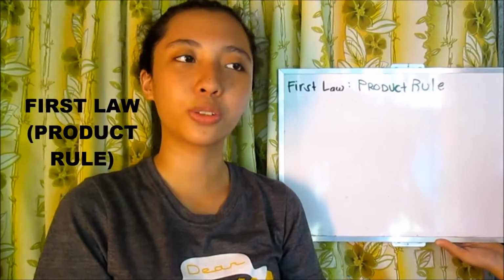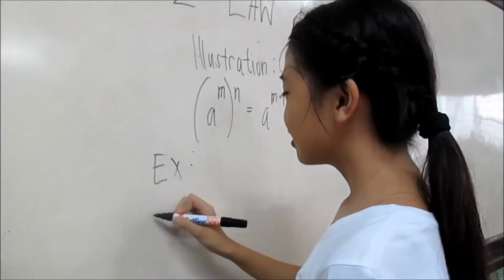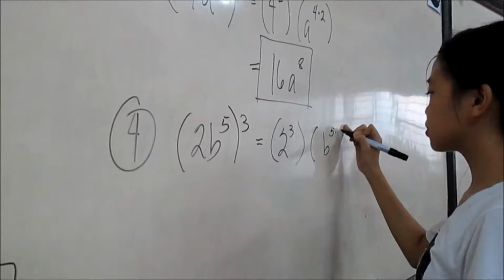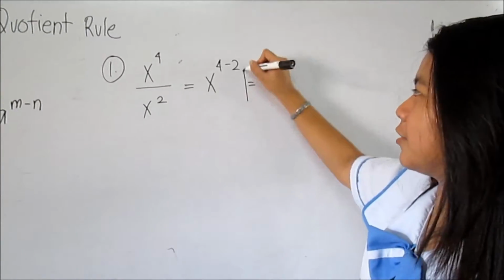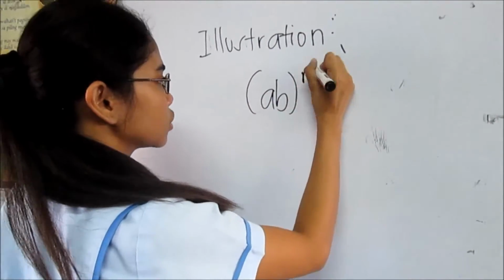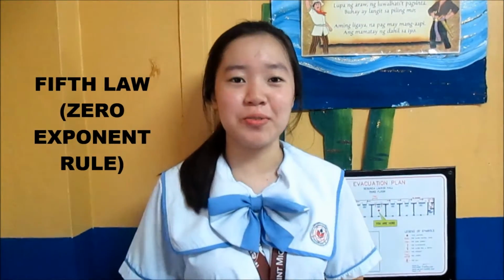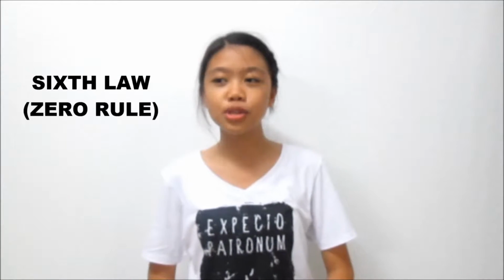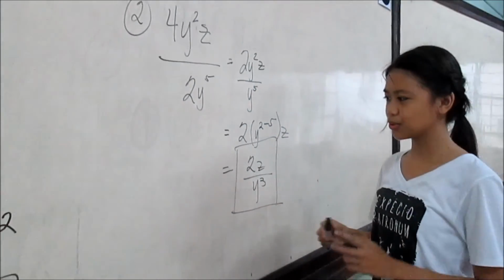[MATHLORE] Laws of Exponents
Welcome to Mathlore!

If you're frustrated just because of Mathematics, Here in our website, We can help you get the hang of math!

                       BTS - 21st Century Girl,
                       BTS - Just One Day